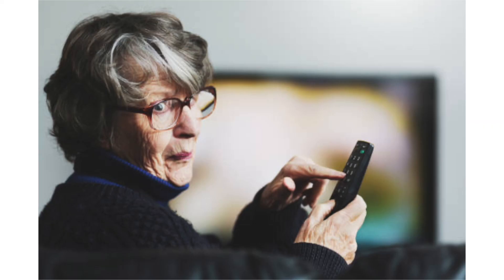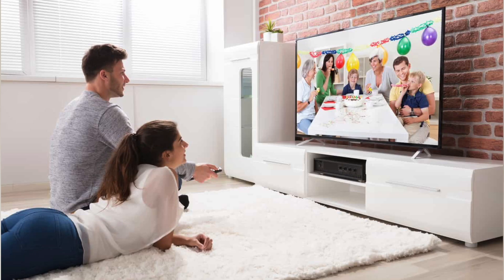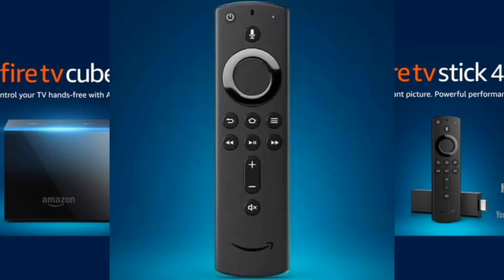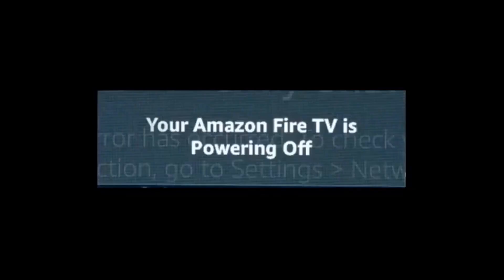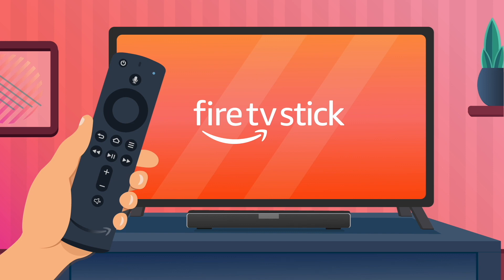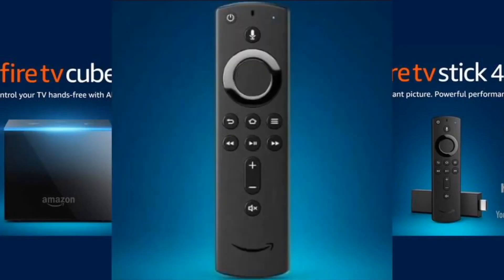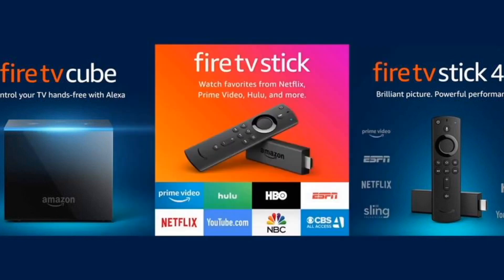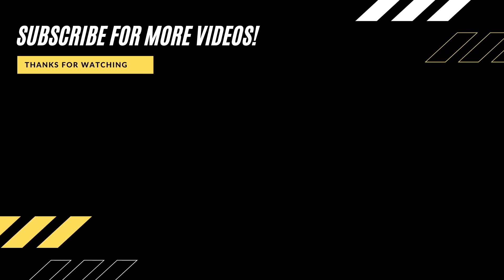Firestick Won't Connect to Internet (SOLVED)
Here are some simple methods to fix your internet or WiFi if it isn't connecting to your Firestick.

If you are still having problems connecting to wifi then get one of these devices to use as your main streaming player instead of using the system on your TV -
Roku device :